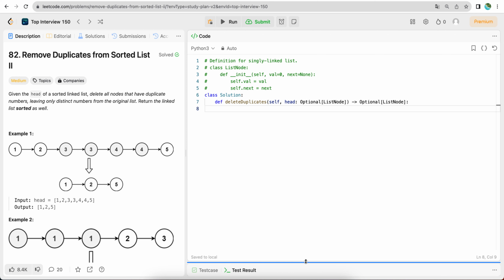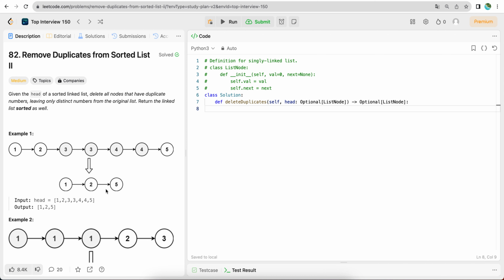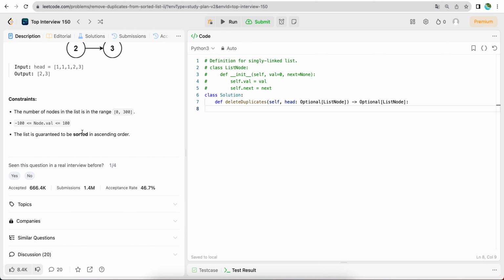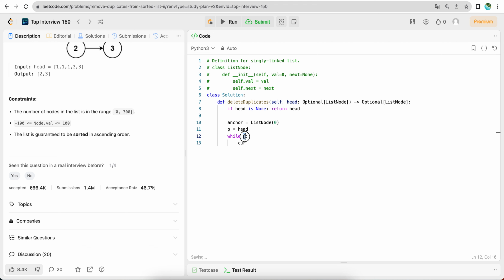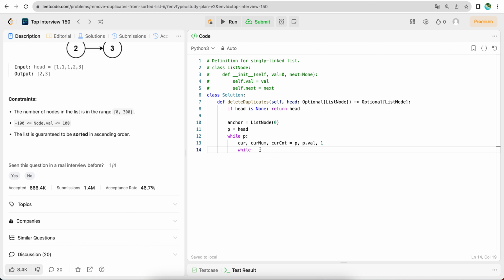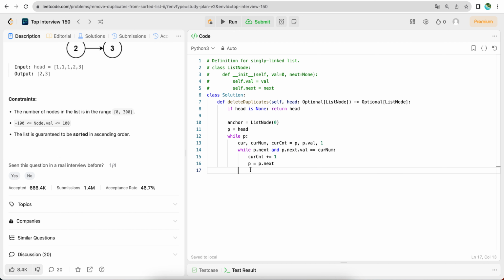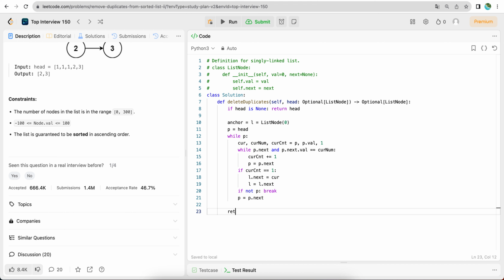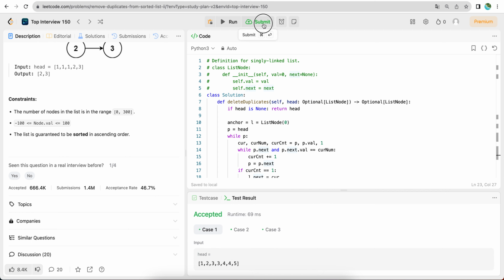Self Mock Technical Interview - Day 14 - 82. Remove Duplicates from Sorted List II